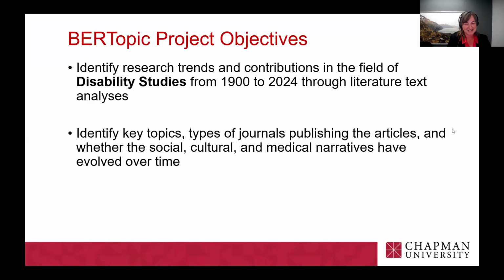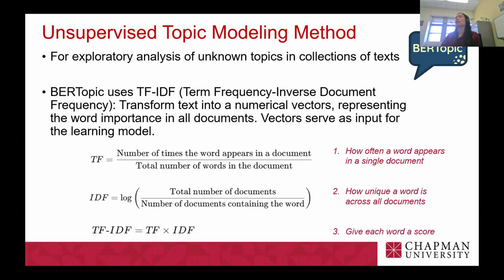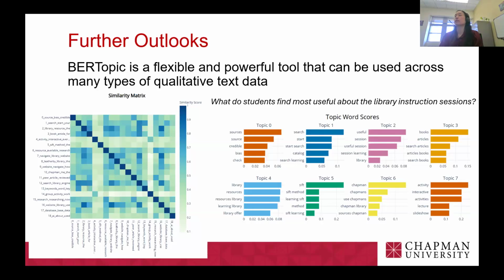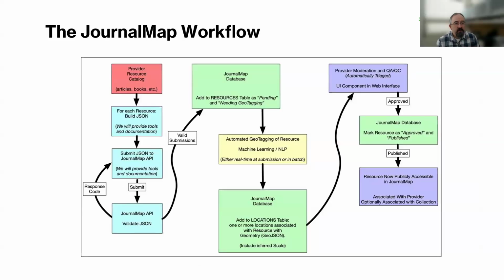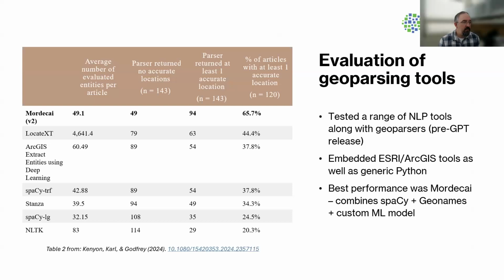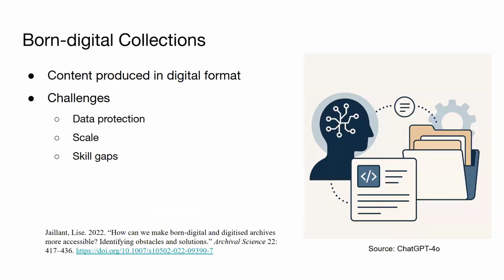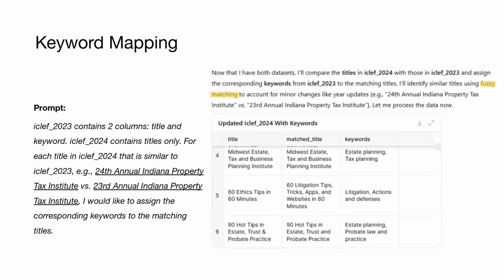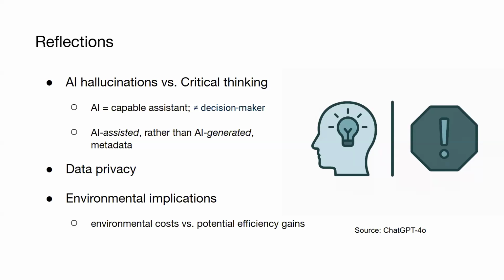Lightning Talks - Unlocking Hidden Insights; JournalMap; AI-Powered Metadata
3:00 - 3:15 p.m. EDT
Unlocking Hidden Insights: Language classification and Topic Modeling with BERTopic for Academic Libraries and Librarians
Elaine Yeung, STEM Librarian, Leatherby Libraries, Chapman University
Doug Dechow, Assistant Dean for Research & Data Services, Leatherby Libraries, Chapman University
Jana Remy, Assistant Vice President, Educational Technology, Chapman University

Increasingly, academic librarians have opportunities to incorporate Natural Language Processing (NLP) into their roles. Language classification techniques like sentiment analysis and topic modeling can enhance library workflows, such as metadata creation for local collections and deciphering user surveys. Traditional NLP pipelines presented a steep learning curve. Recent progress with LLMs has boosted the quality of results while simultaneously making the use of these tools more accessible. This presentation will discuss the topic modeling library BERTopic. Using BERTopic benefits librarians by automatically handling much of the NLP pipeline, resulting in a simplified process that allows non-specialists to get meaningful results.

3:15 - 3:30 p.m. EDT
JournalMap – a method for using AI to enable improved geographic indexing
Jeremy Kenyon, Research Librarian, University of Idaho Library
Jason W. Karl, Professor of Rangeland Ecology, University of Idaho

Content indexing has traditionally relied on author-submitted metadata or library labor. AI offers the opportunity to avoid both of these strategies by extracting metadata from documents themselves. We will discuss our project, JournalMap, in which we are using large language models to decode article text in order to extract specific geographic locations (i.e., study areas) from scholarly literature and enable global geographic search for improved literature discovery. We will show results that demonstrate how effective standard LLMs are at delivering this kind of metadata, and in doing so, opening up new options for discovering research literature.

3:30 - 3:45 p.m. EDT
AI-Powered Metadata: A Foray into Cataloging a Born-Digital Collection
Cindy Tian, Metadata Librarian, University of Notre Dame Law Library

This lightning talk highlights the University of Notre Dame Law Library’s implementation of generative AI to enhance metadata management and cataloging workflows. Focusing on a born-digital collection, the presentation illustrates how AI transformed a previously manual, labor-intensive process into a semi-automated workflow, empowering staff to perform tasks previously requiring specialized coding knowledge or complex Excel skills. The talk underscores AI’s potential to streamline metadata operations while emphasizing the continued importance of human expertise and oversight. Attendees will leave with practical strategies for integrating AI into library metadata practices.